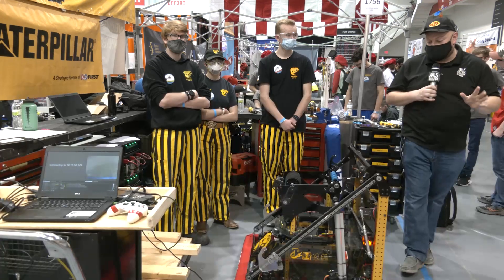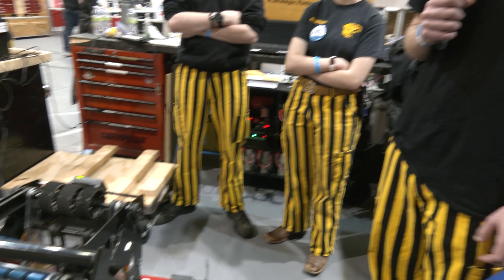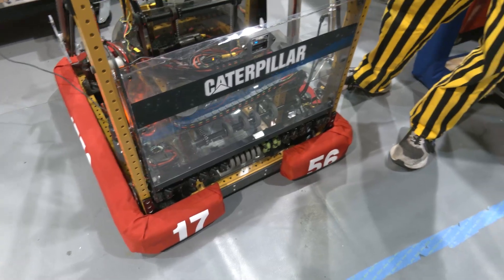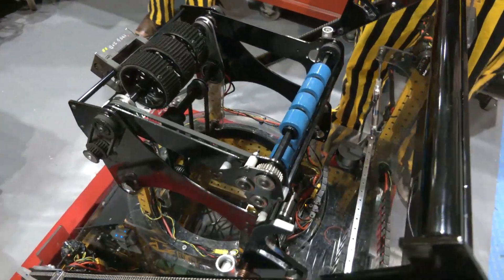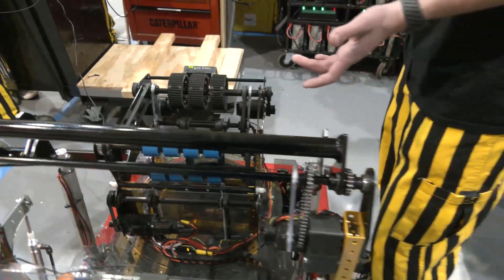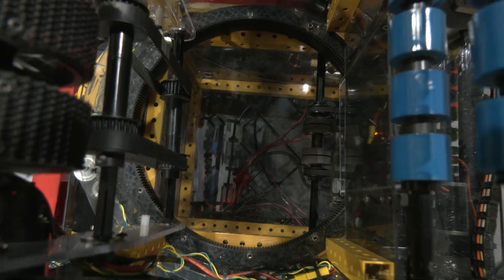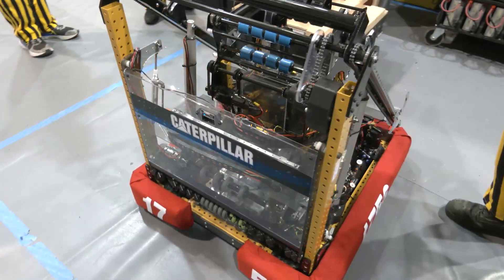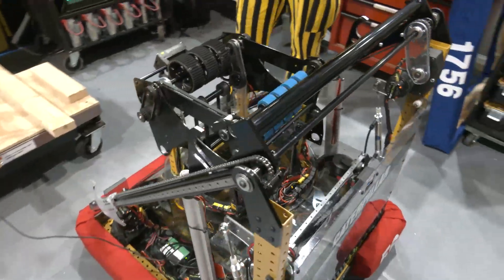1756 Argos Robot Breakdown Behind the Bumpers Rapid React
1756 Argos provides mechanical and software breakdown of their Rapid React robot on Behind the Bumpers. 1756 has one of the best cargo scoring robots this year which led them to a regional win.